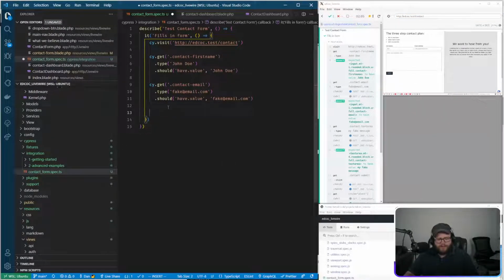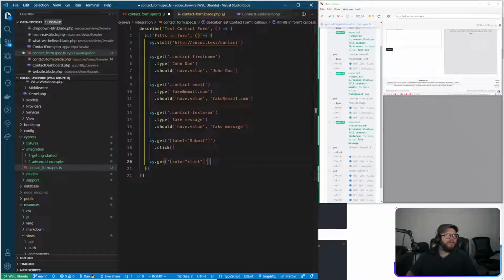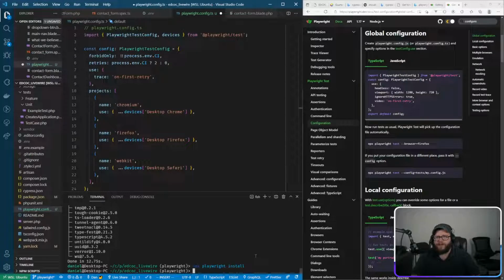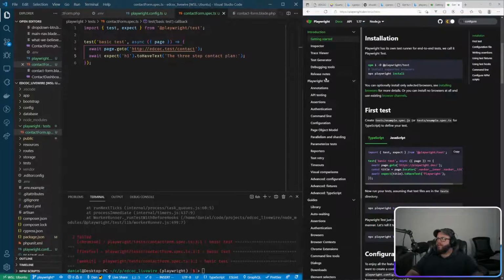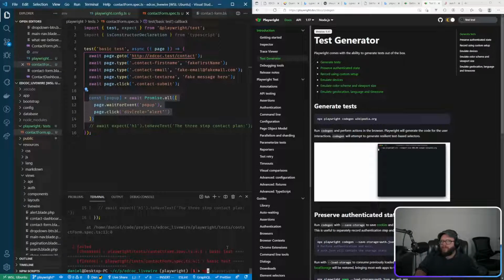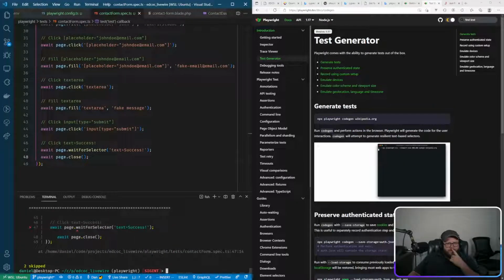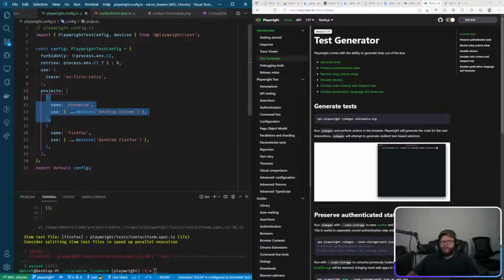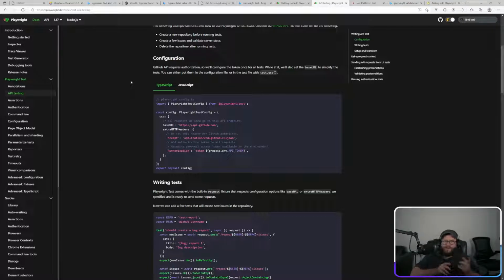Learning testing...probably stay away.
Learning testing. Probably not going to be anything more than me staring at the screen and reading a lot.